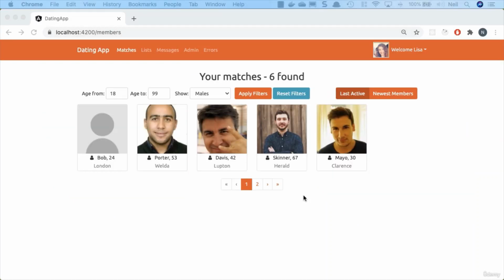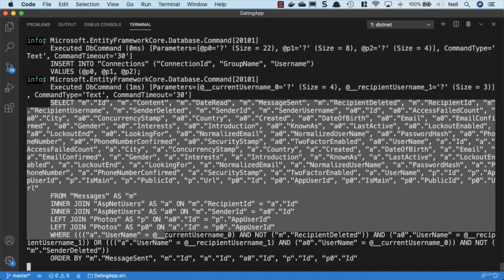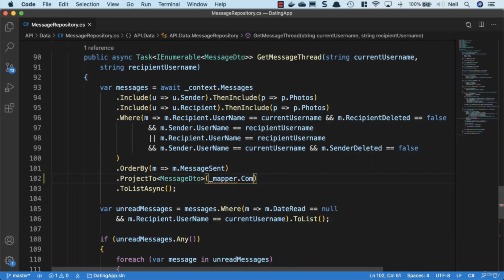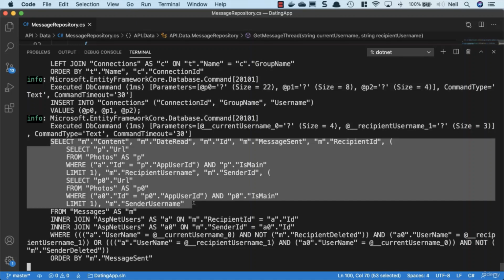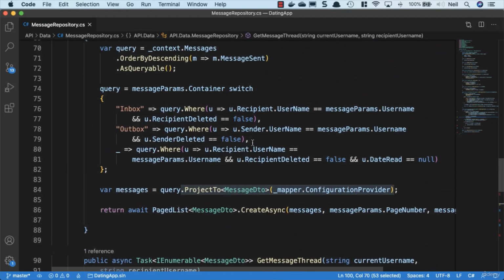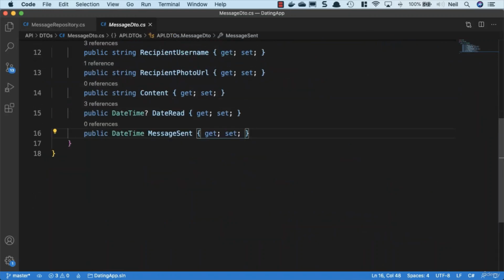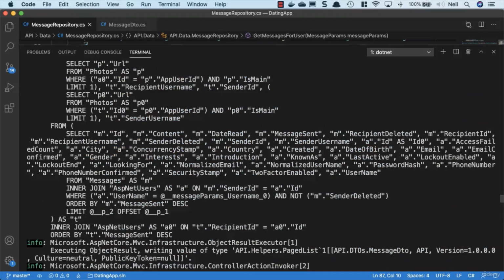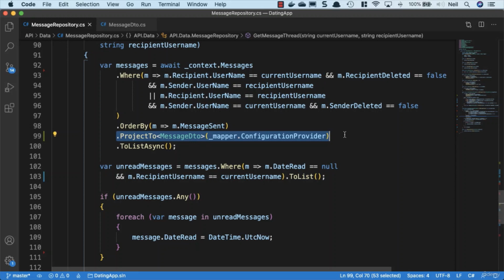Optimizing queries part one in Asp.Net Core part 155